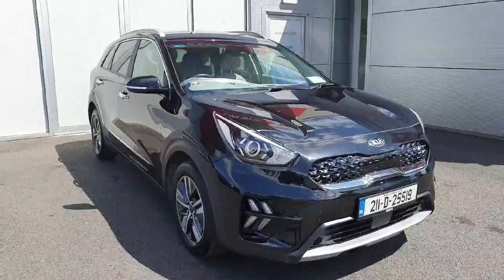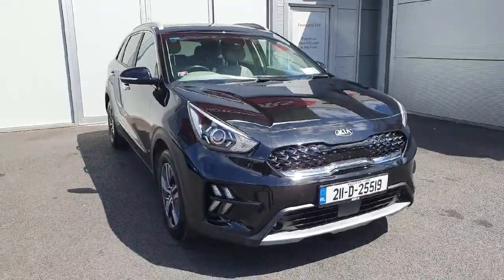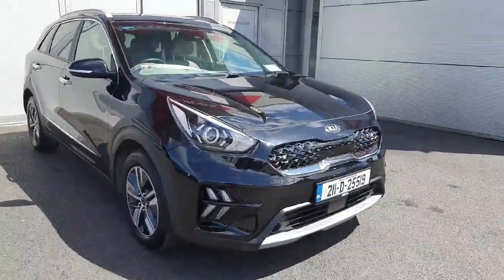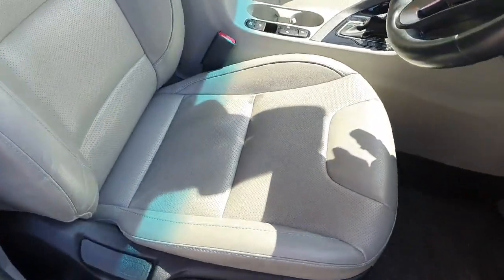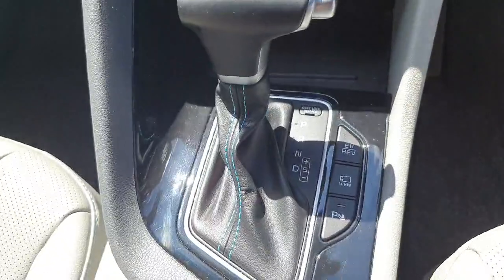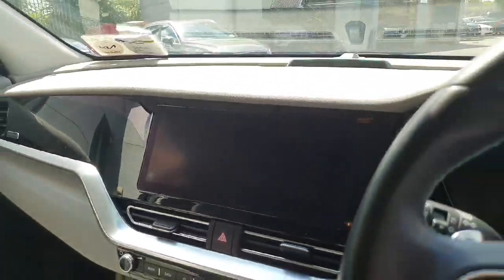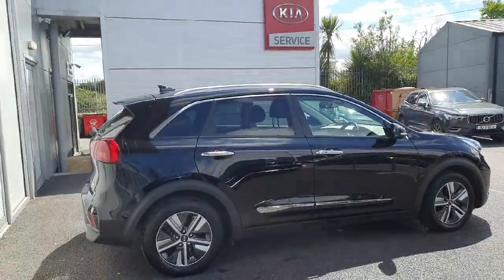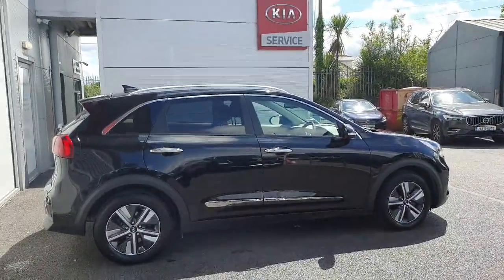211D25519 - 2021 Kia Niro Niro Phev MY21 Trailer 5DR AUT RefId: 500887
This video was uploaded by joeduffykia on 03 Jul 2024. Please contact sales for more details